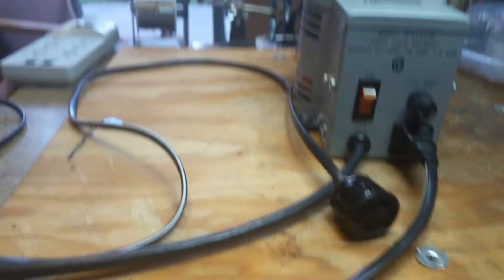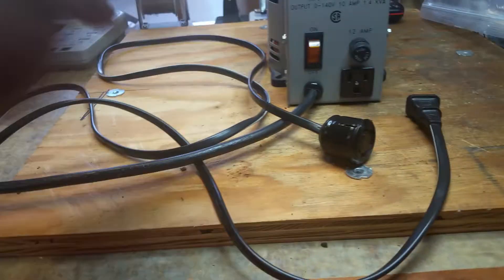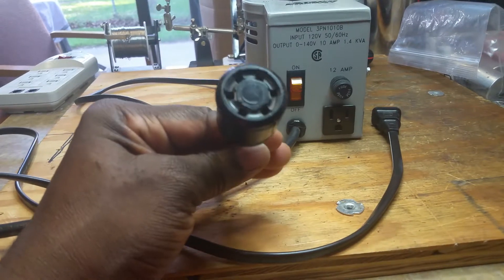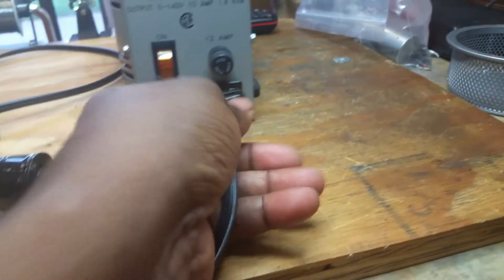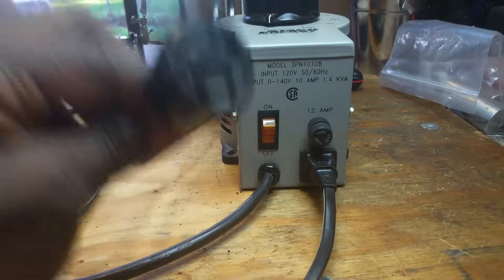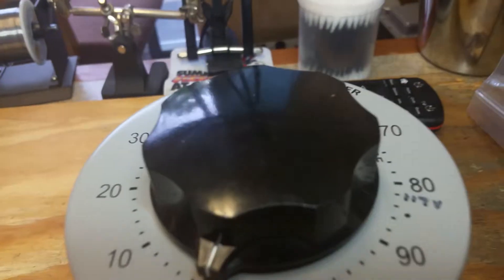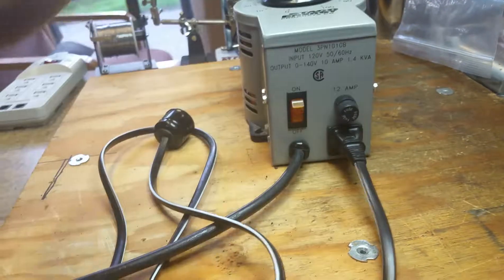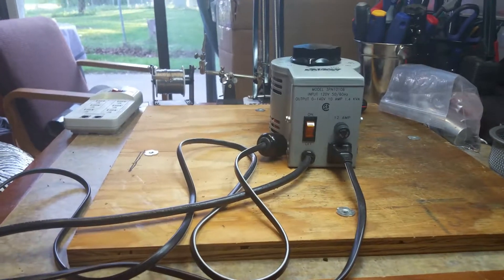Variac Leslie Amplifier Connector & Variac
I use Pins 3 & 4 on the amphanol connector.